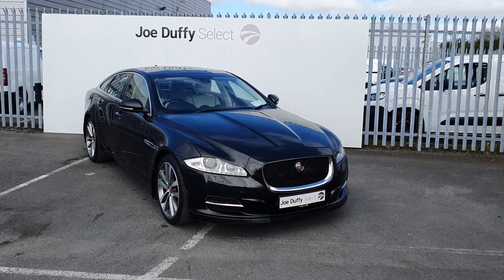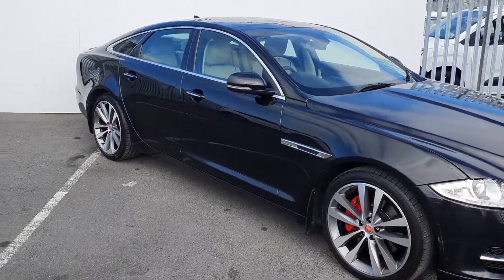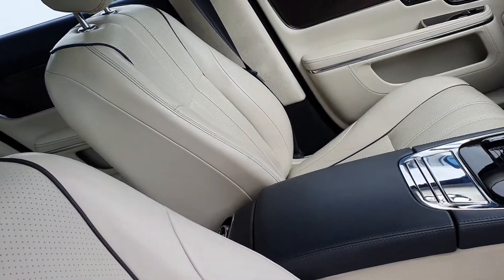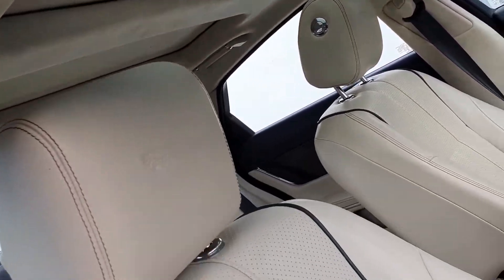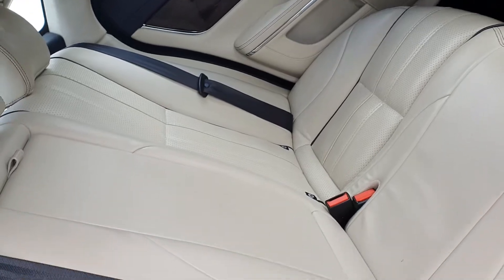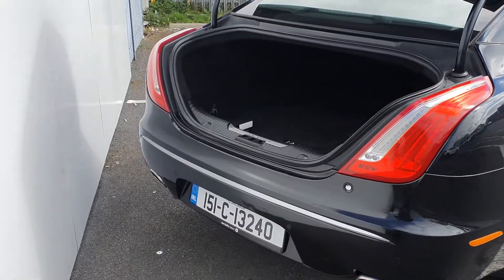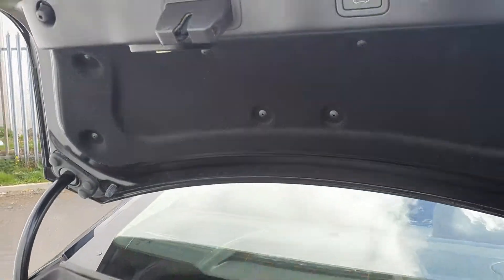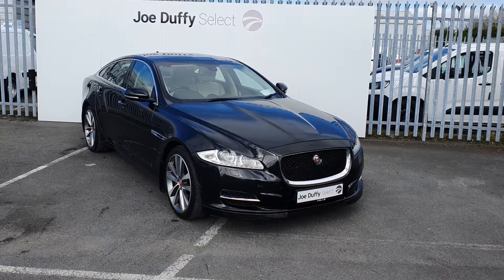151C13240 - 2015 Jaguar XJ Series 3.0D PORTFOLIO SWB 4DR AUTO